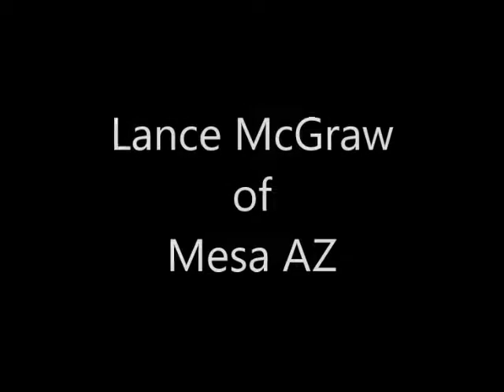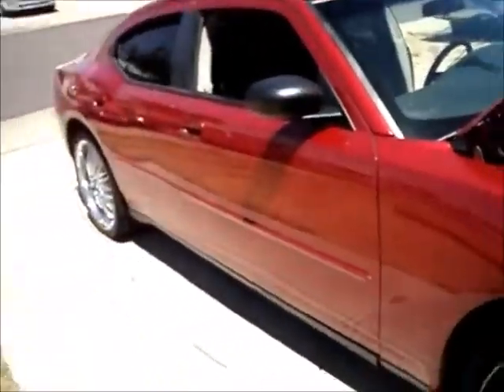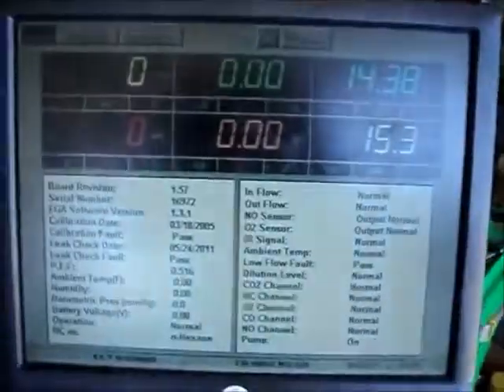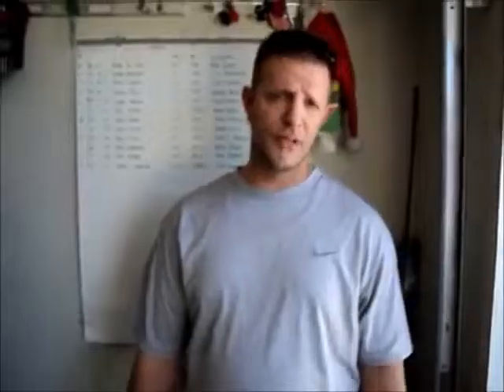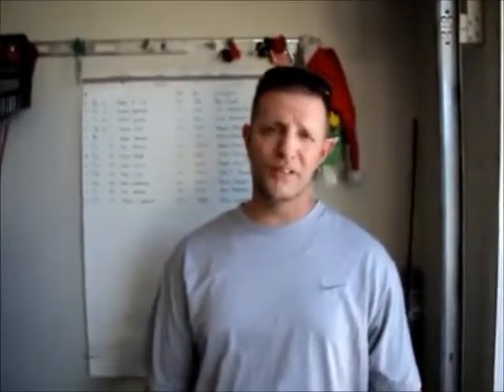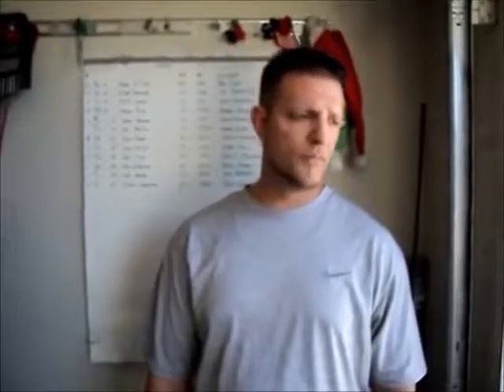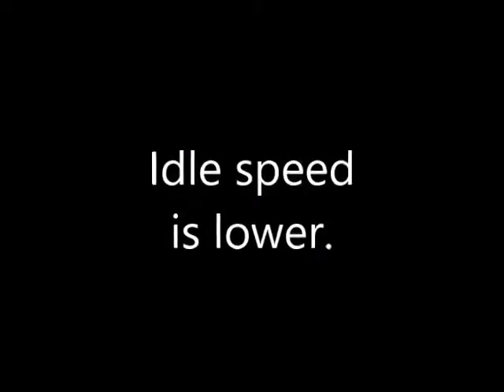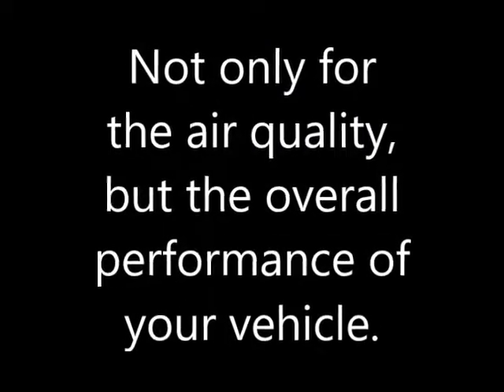Power AND Emissions for a 2007 Charger with No Parts??? YESSIR!!!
Can you really get more efficiency from a gasoline engine with NO PARTS? ABSOLUTELY! We've done thousands of engines, and have a success rate that NO ONE can argue!
If you LIKE this, then LIKE our new Facebook today!